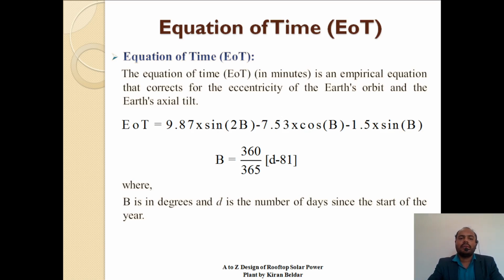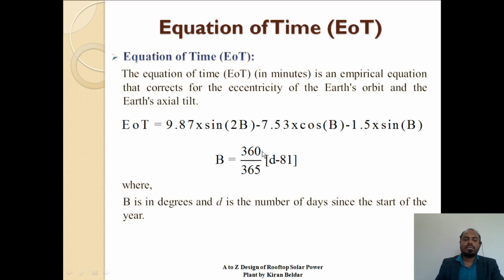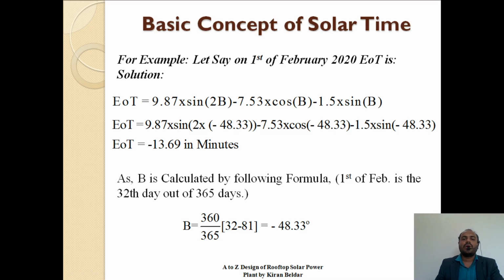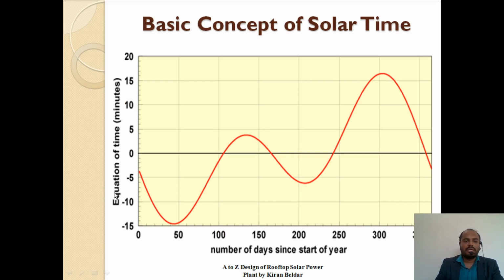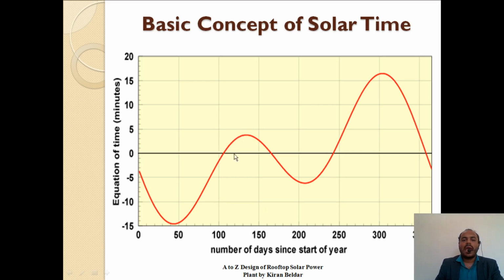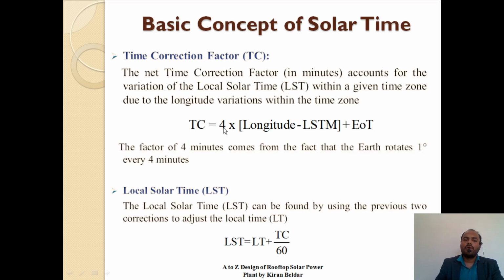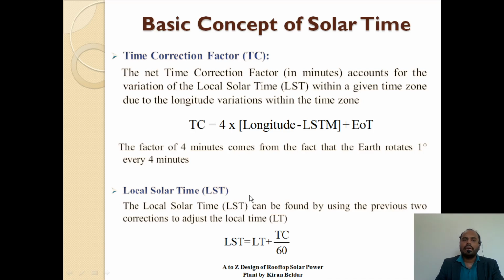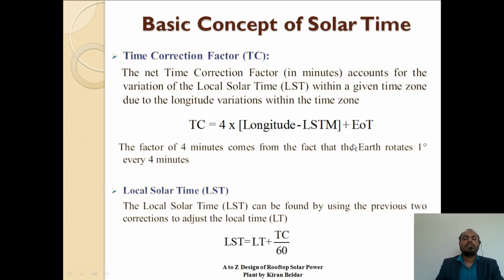A to Z Design of Solar Power Plant | Part 15 | Basics of Equation of Time & Time Correction Factor